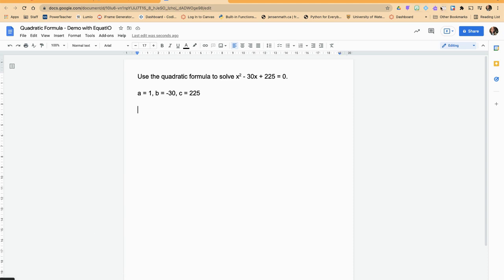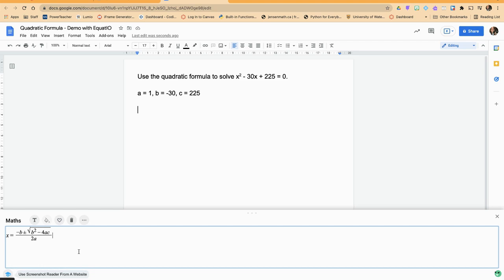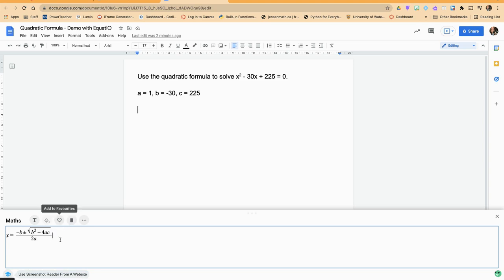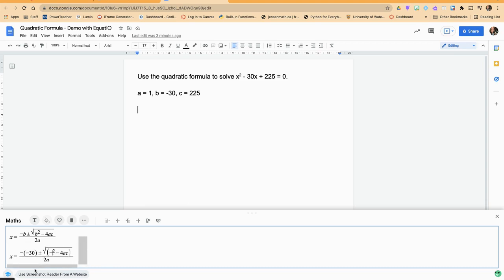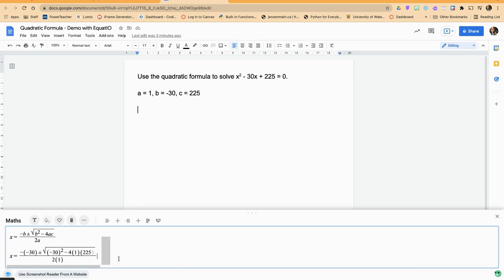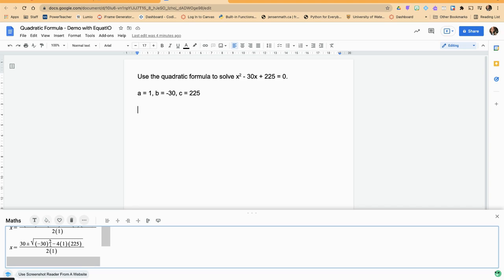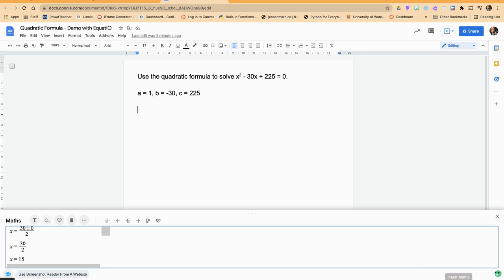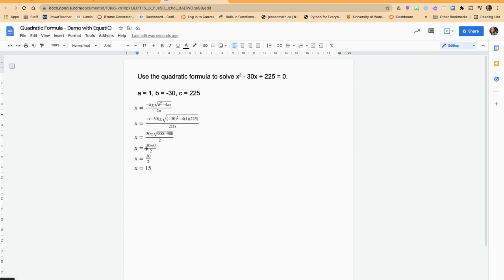Quadratic Formula using EquatIO